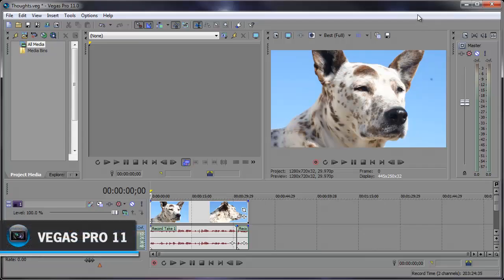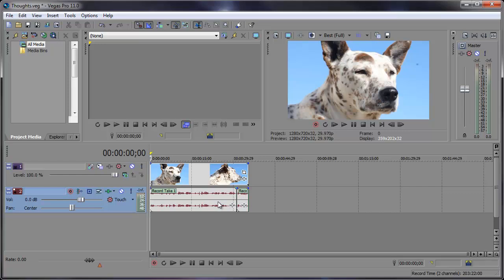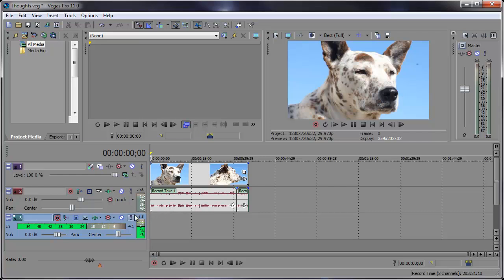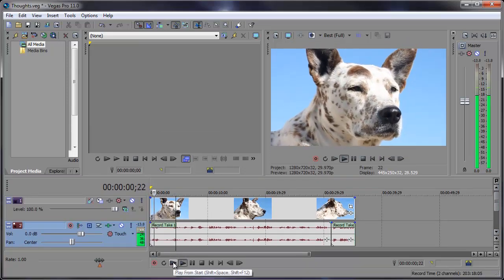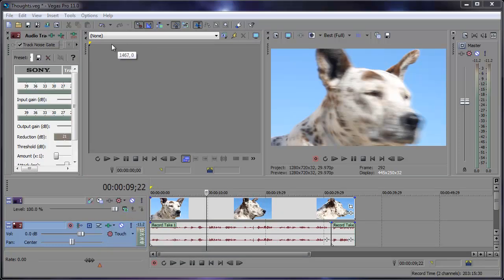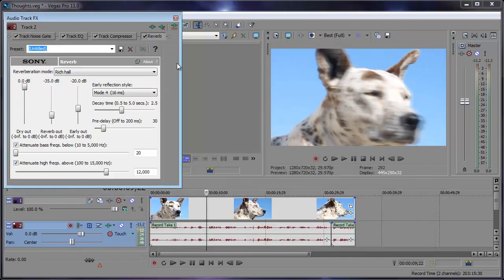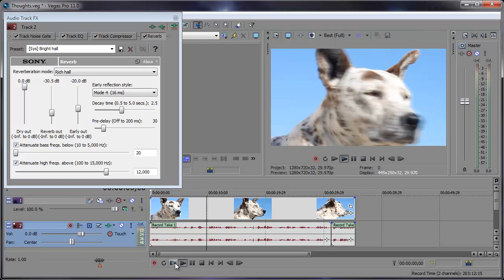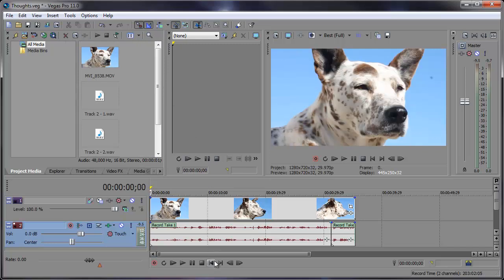Sony Vegas: Thoughts Effect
Have you ever heard someone thinking to themselves in a movie or TV show? Their voice tends to have some kind of echo while they're speaking. In today's Sony Vegas tutorial, we'll be taking a look at how to make audio echo as if the person or in this case, animal is thinking to themselves.